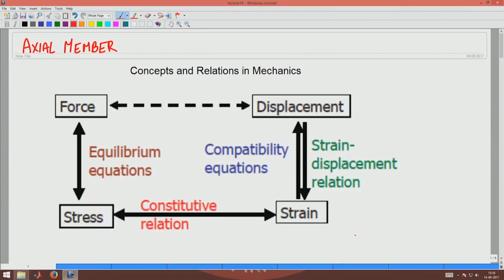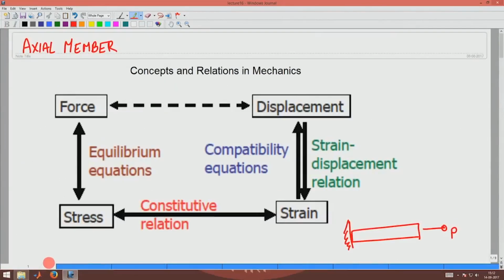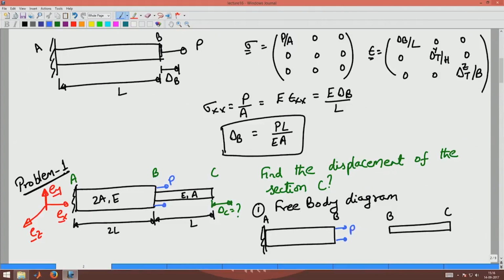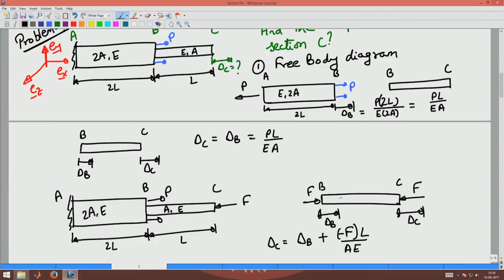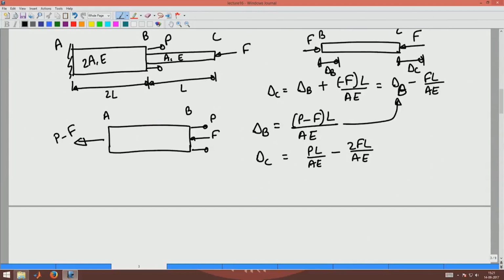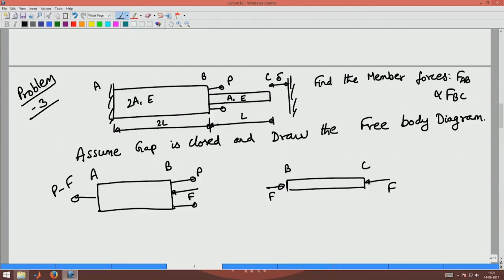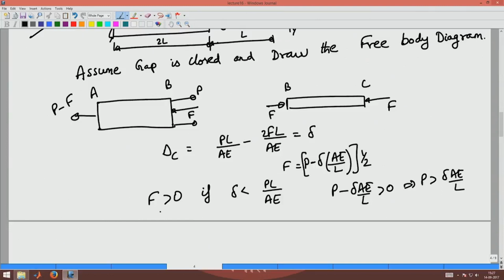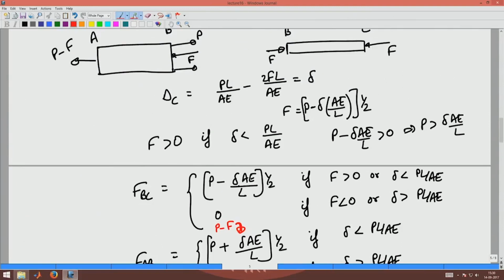Stepped shaft subjected to axial force